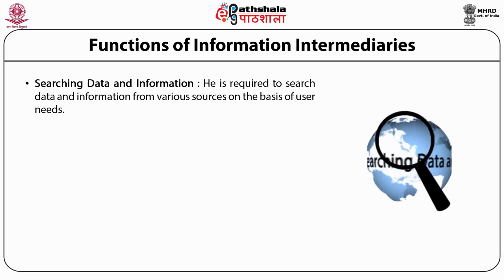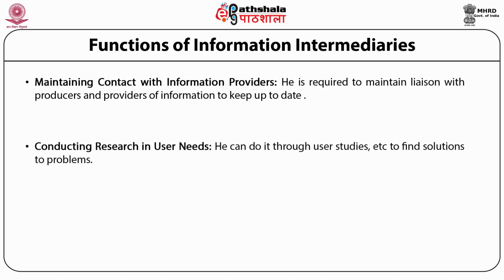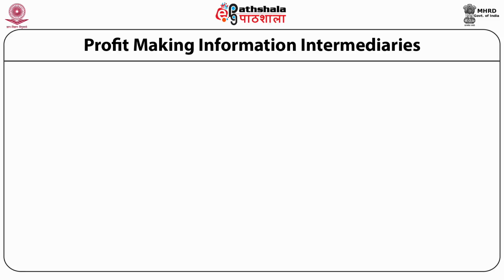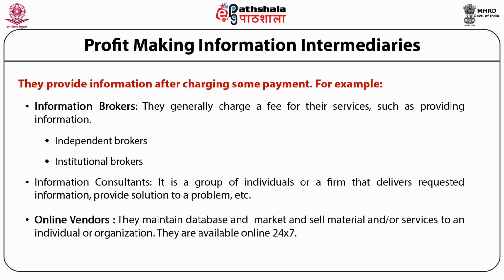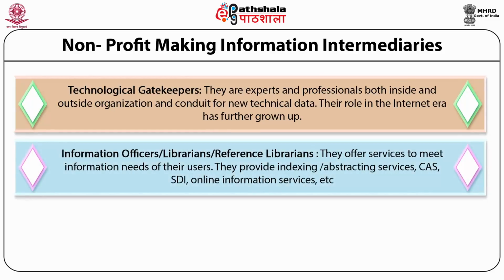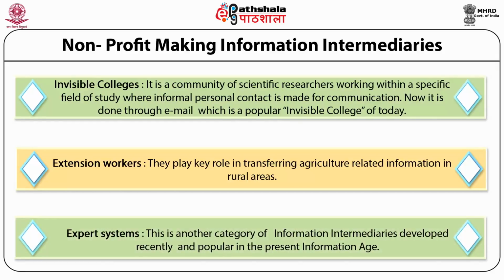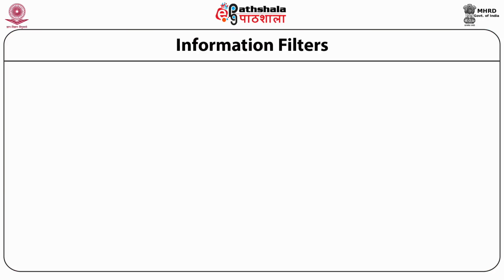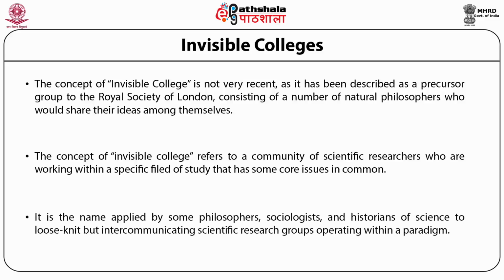Information intermediaries: types and functions (LIB)